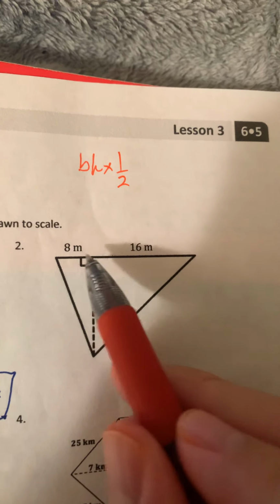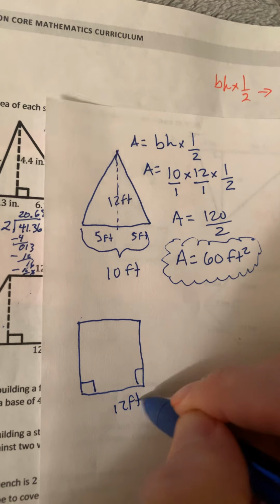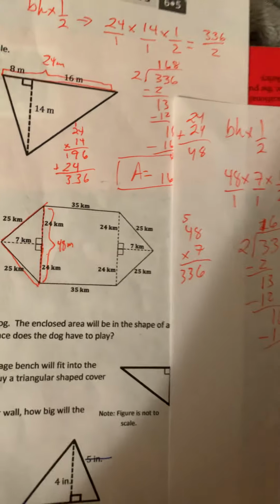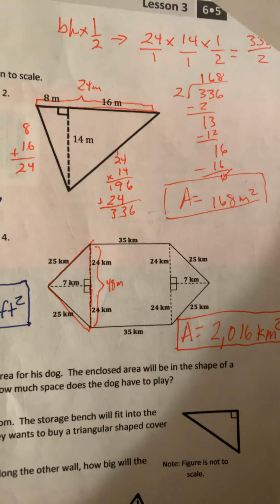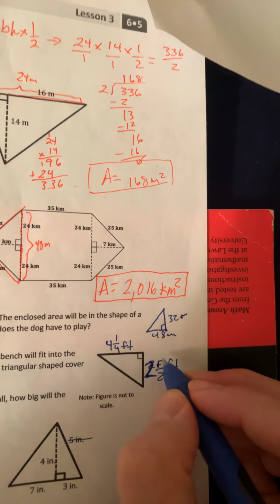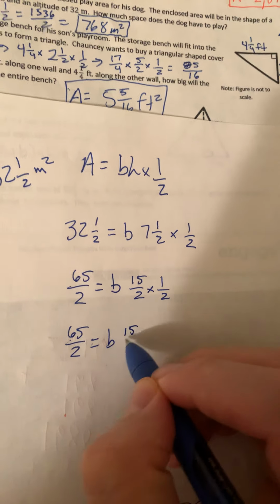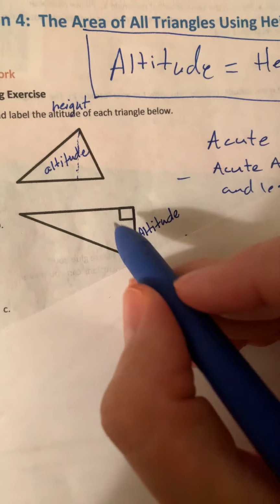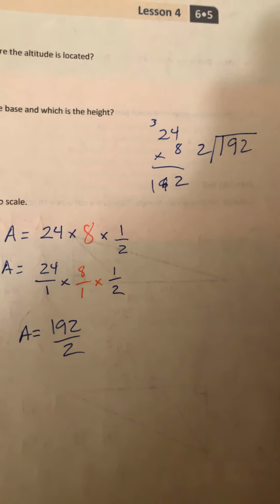Math Lesson 4 Module 5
Mr. Valencia